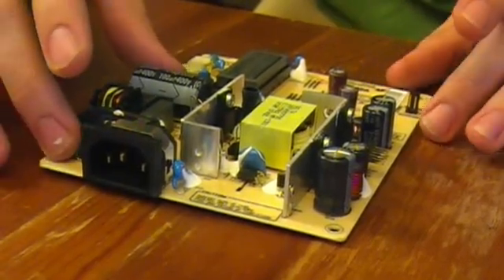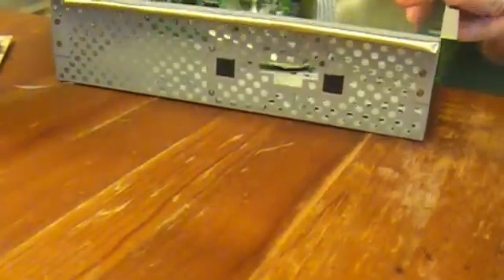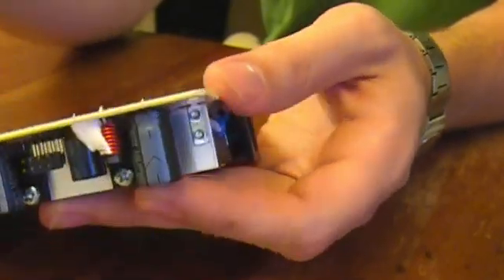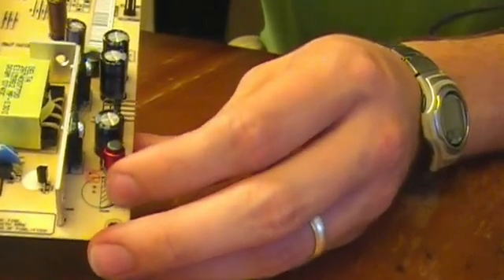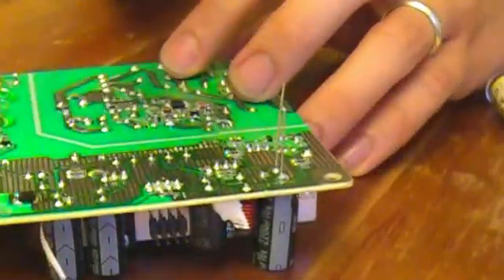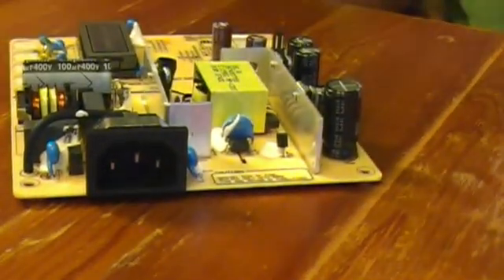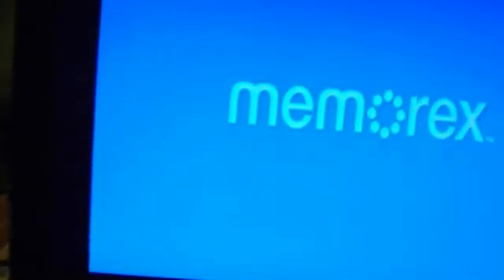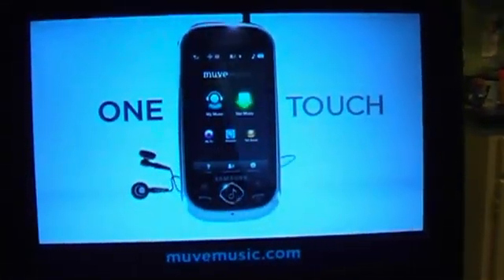Westinghouse HD TV repair Part 2 Capacitor replacement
This HD westinghouse tv has a problem where it will either come on and turnoff after a few minutes, or won't turn on a all and the power light will just flash. In this part we will replace one bad capacitor.